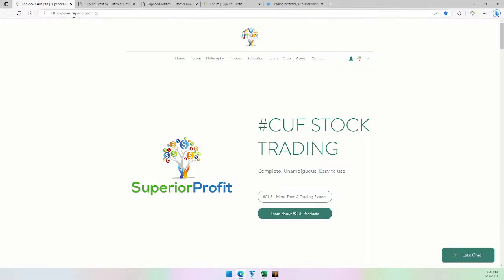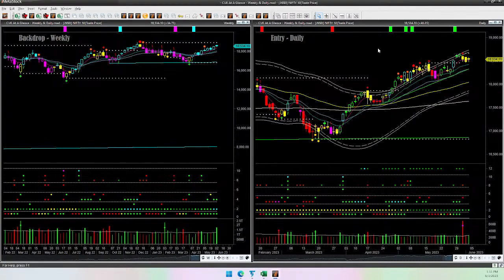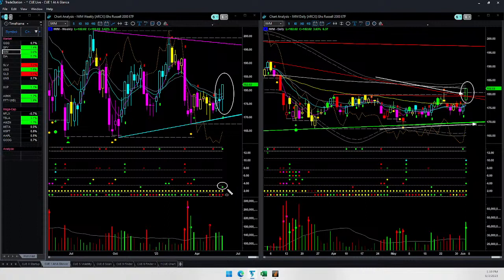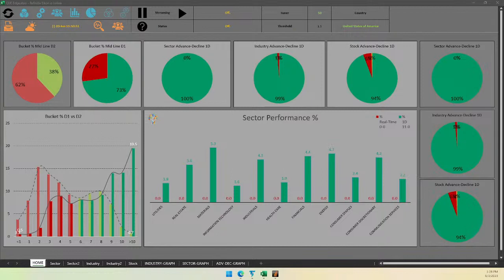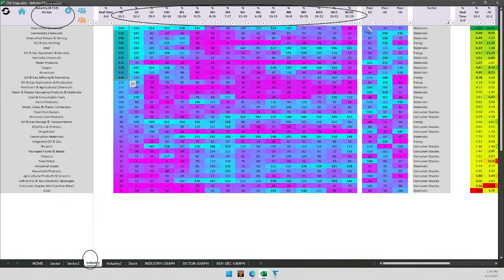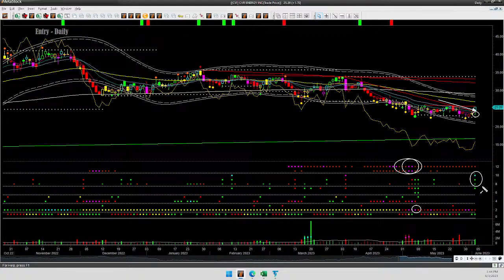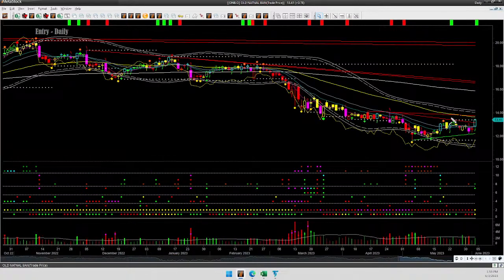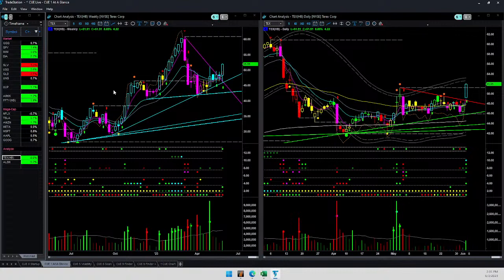Live Market Recap